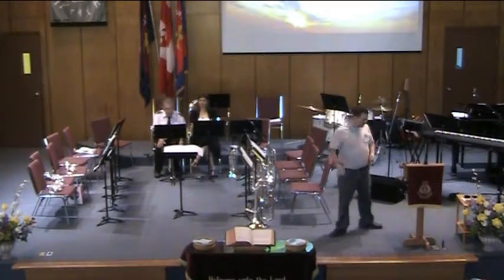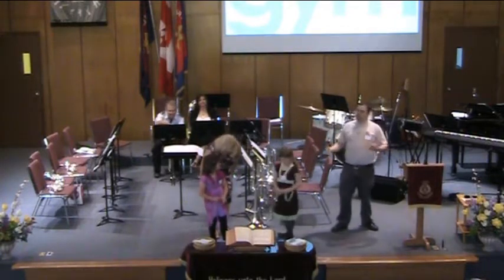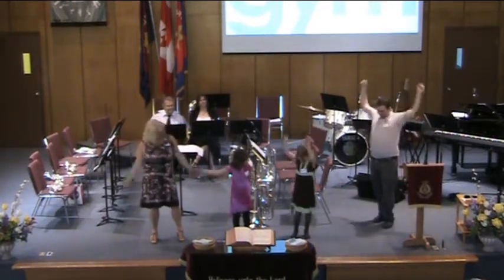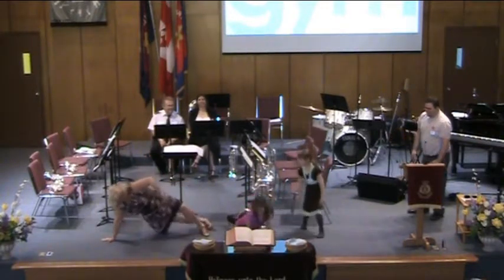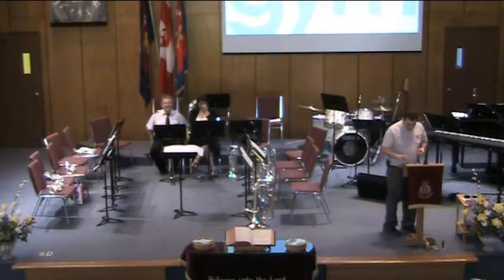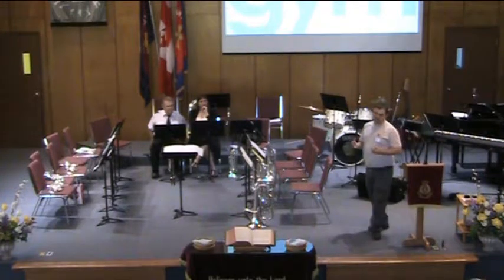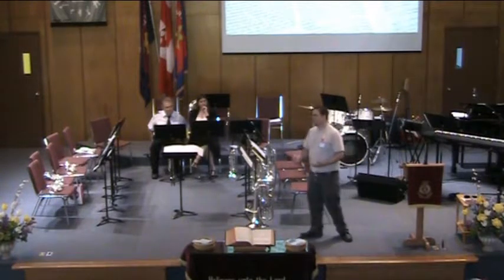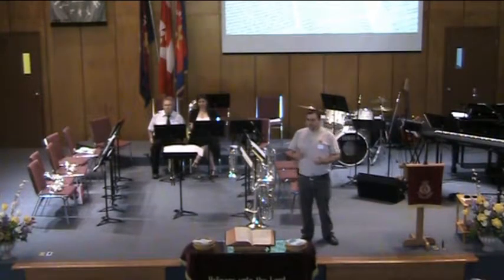Weekly Message: May 28, 2017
The next in our series from 1 Corinthians: Edification Through Example, which was shared by our Youth Coordinator, Noel Sterne.